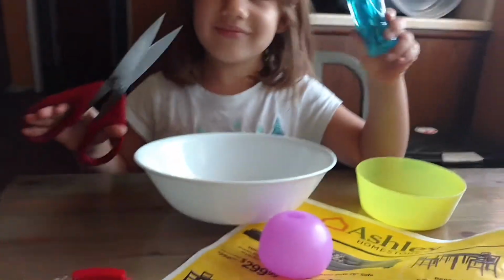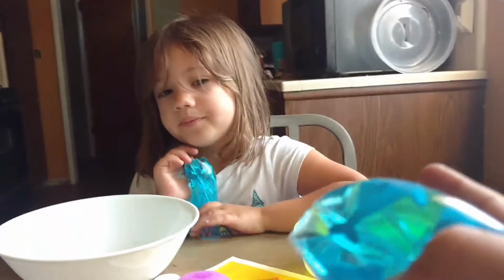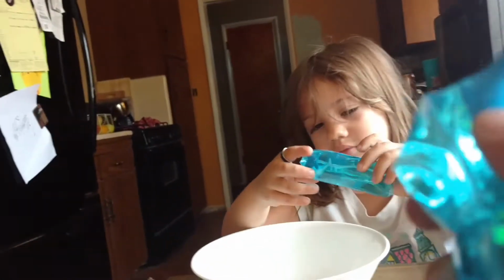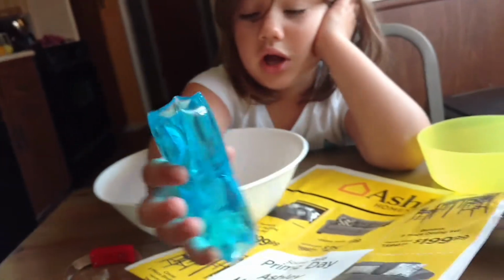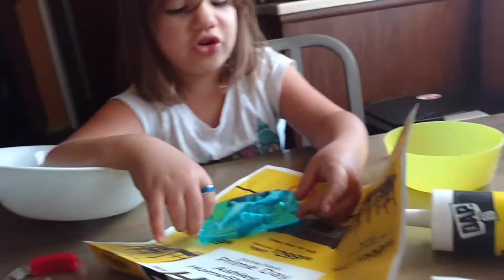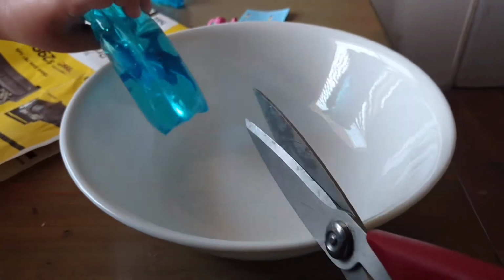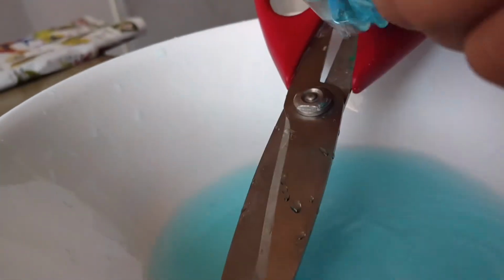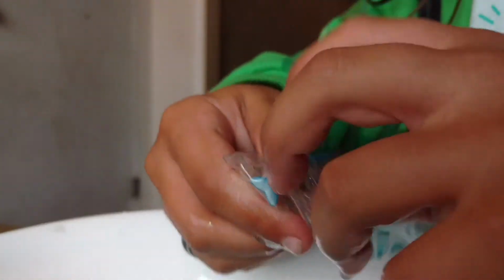Squish show!!! CHOPING DOLFIN SQUISH?!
(TT)